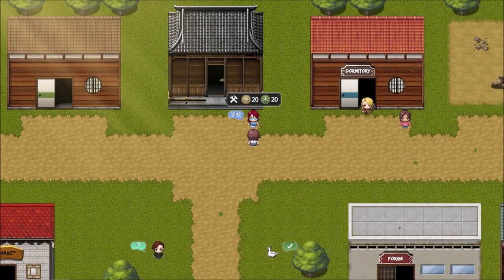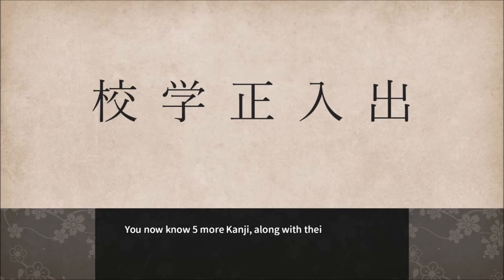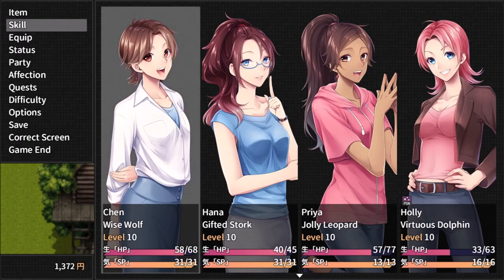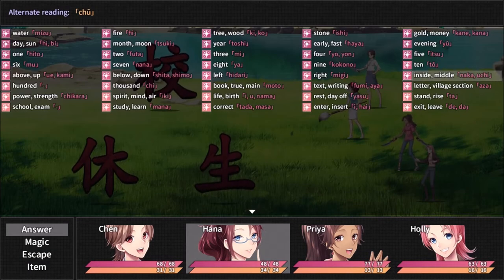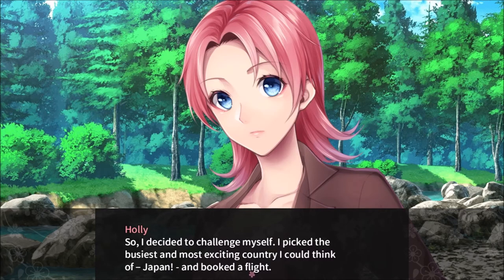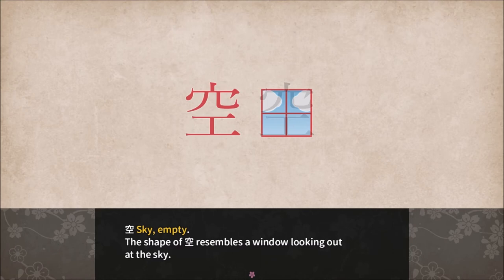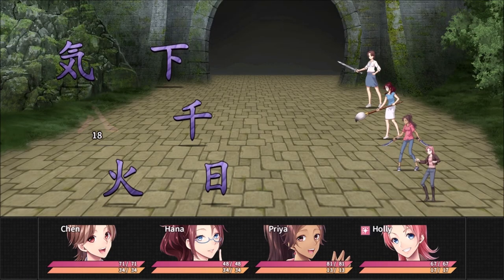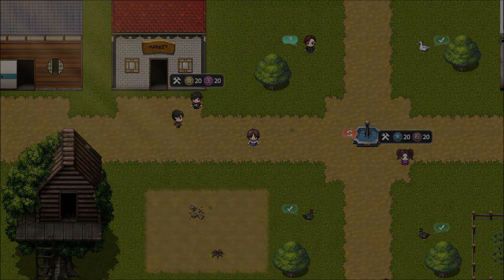Let's Play Learn Japanese to Survive (Kanji) Part 8